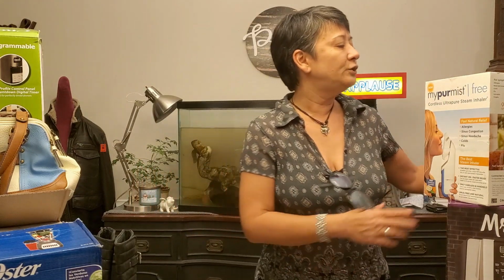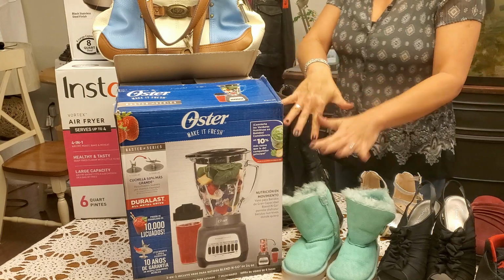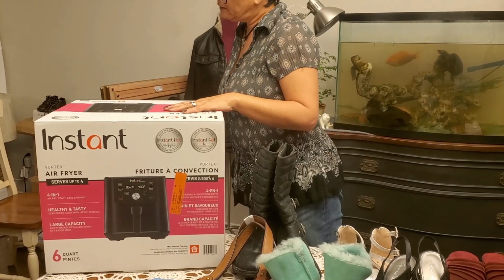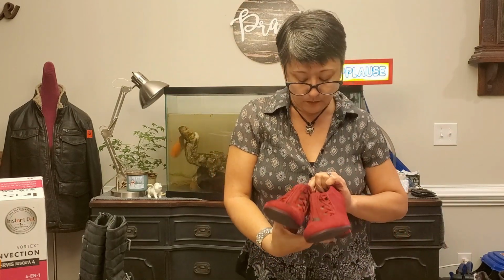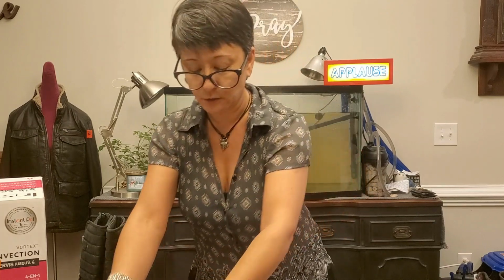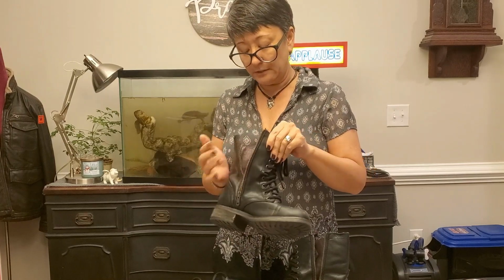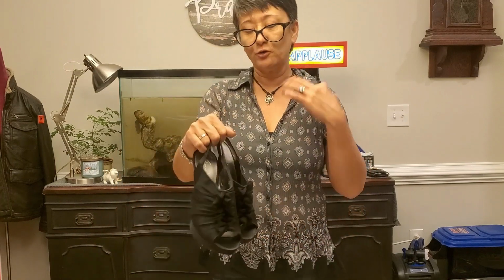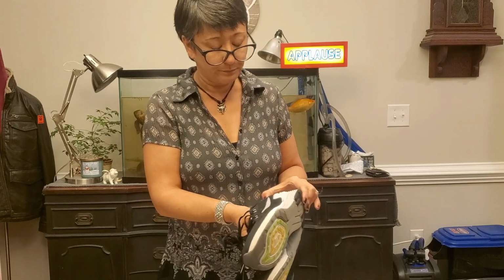Dumpster Dive & Some Thrifting with Diana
First, future videos may be listed under Blackwater Creek LLC

I love a good Dumpster Dive and I enjoy finding new and gently used items. I really want to keep these items out of the landfills and put them in the places they belong. Especially with people who will admire and appreciate them as much as I do. I will be putting a link to my Ebay Store down below. Thank you so much for stopping by.

Please consider donating to this Channel. Thank You!